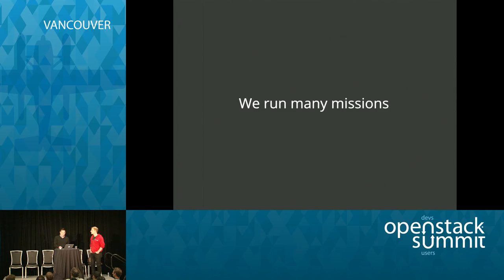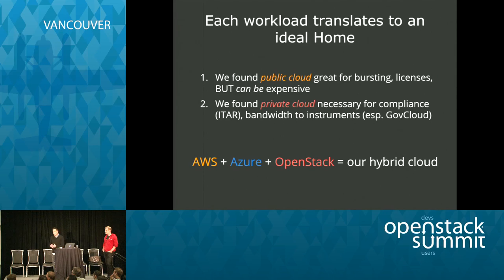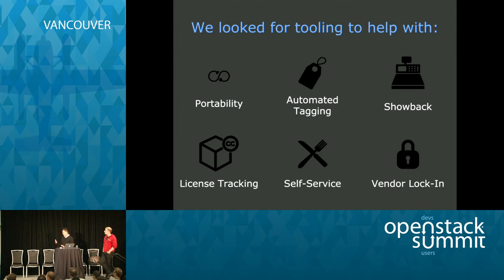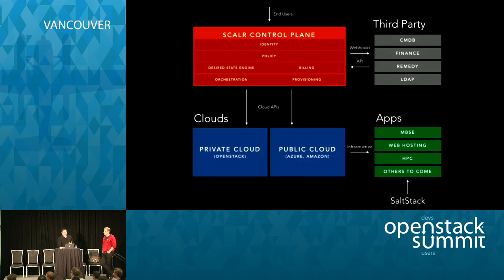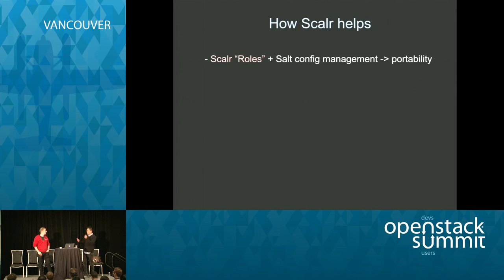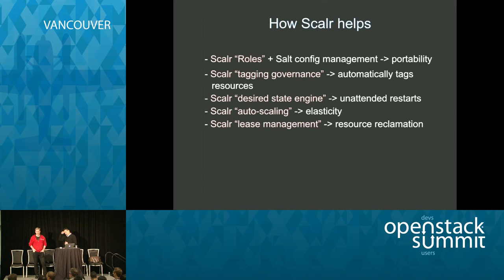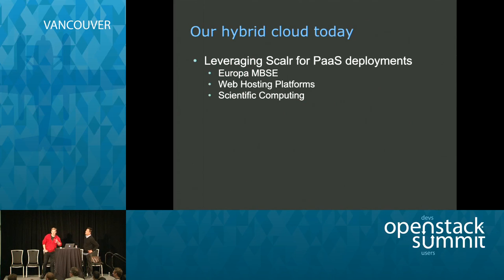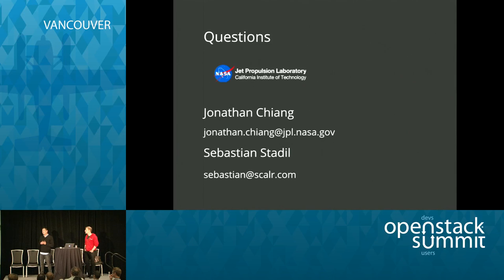How NASA does Hybrid Cloud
OpenStack is supporting three NASA missions:

Mars 2020 (landing a car-sized lab on Mars to gather data to prepare for human colonization of Mars!),
Europa Clipper (Jupiter’s moon is the best candidate for finding extraterrestrial life!), and
SMAP (monitoring the Earth’s soil moisture levels will improve weather forecasts, monitor droughts, and predict floods!)